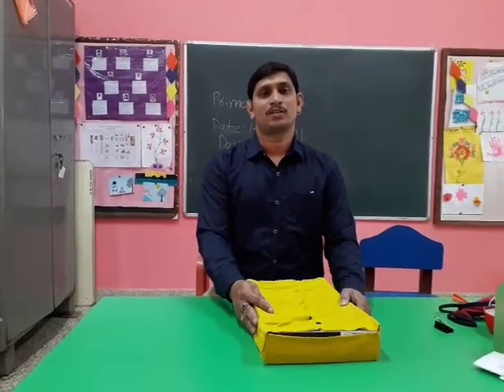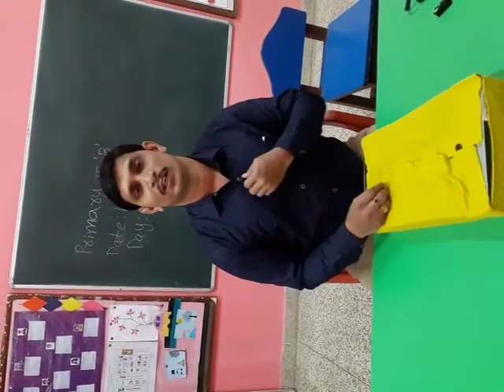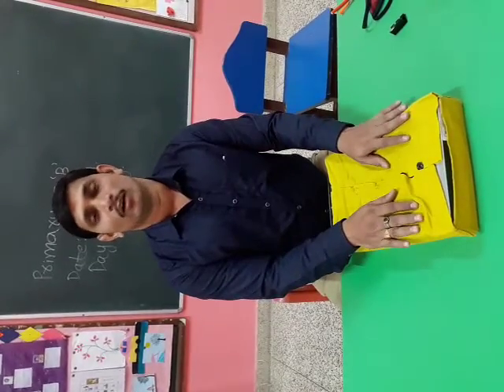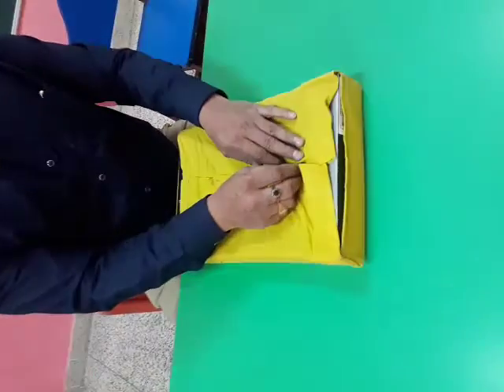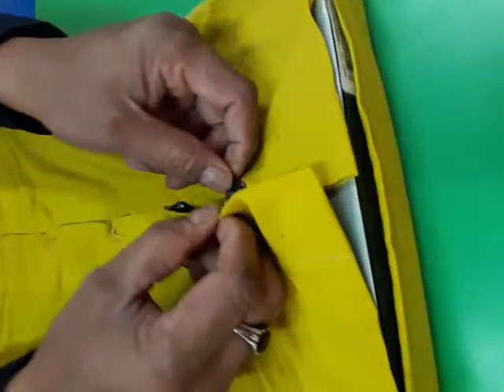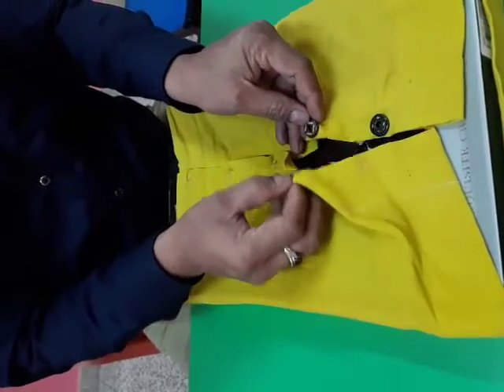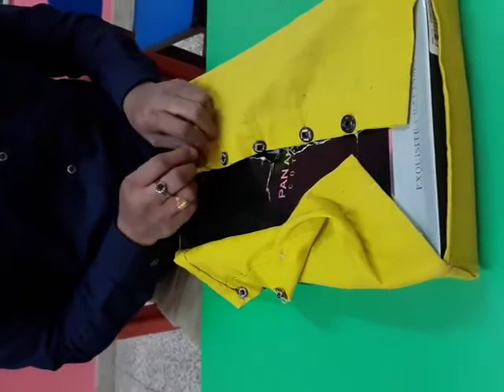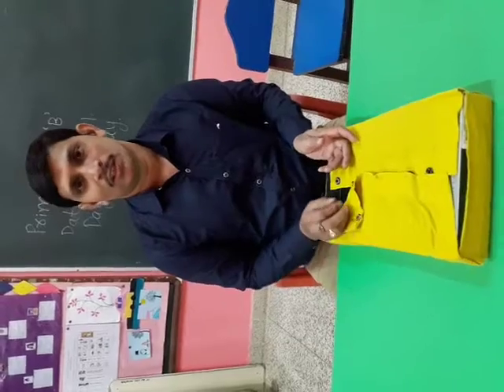how to open press buttons